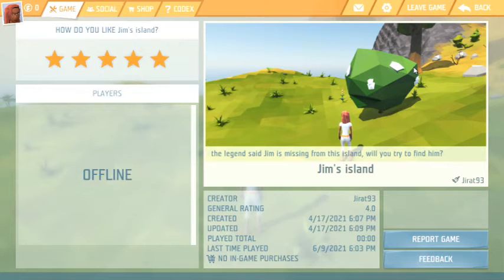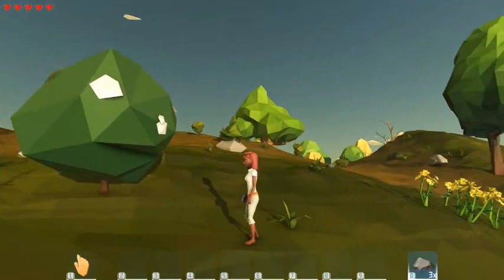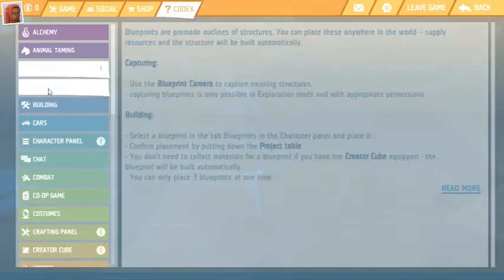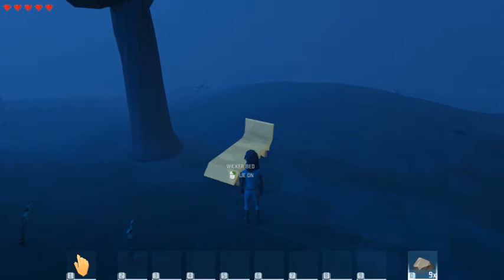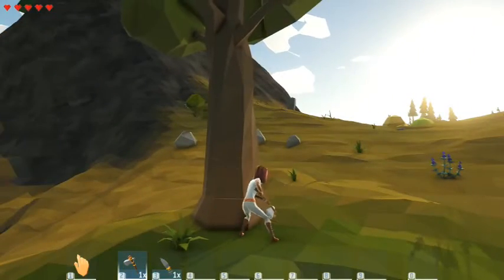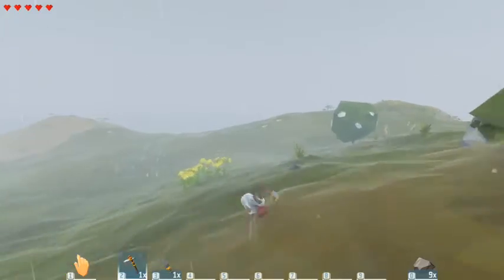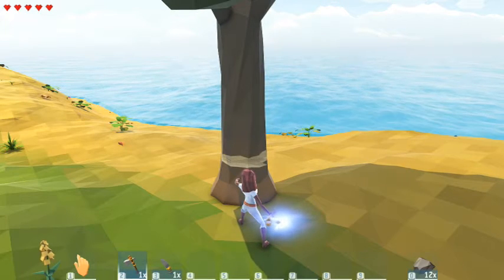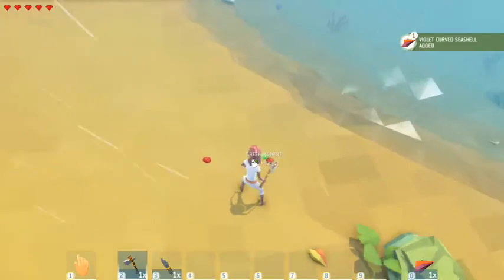YLands : Jim's Island Survival Game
Love playing video games of all kind, but my favorite ones are action, adventure, simulation, multiplayer and mystery game. I'm not a live stream gamer I prefer to upload my games after playing them and share my game play with you the viewers.
PC/Xbox are my gaming platforms currently, I especially love playing games that are very interactive. Be sure to add me on twitter : @Lona_Boom Gaming Channel for kids only